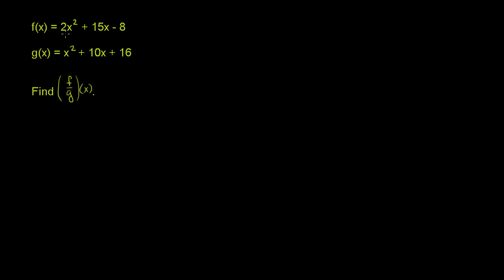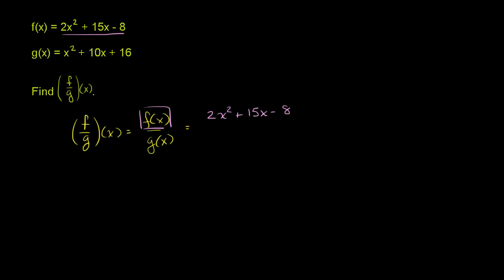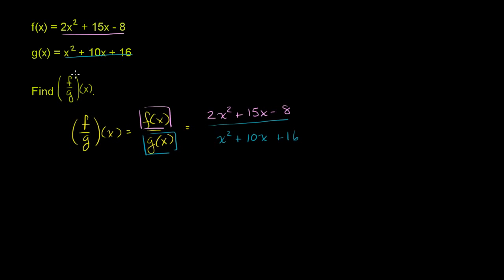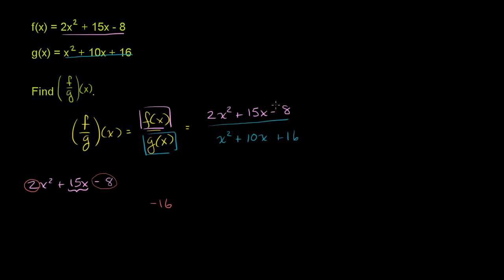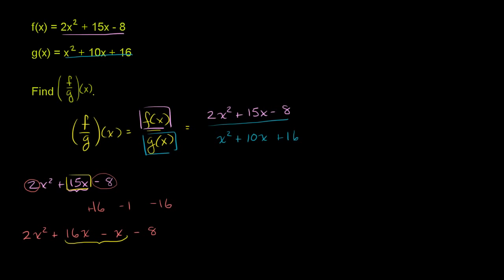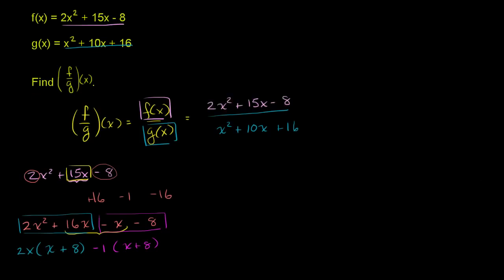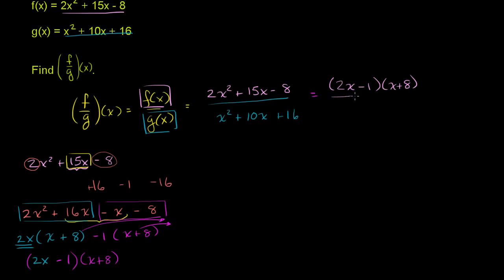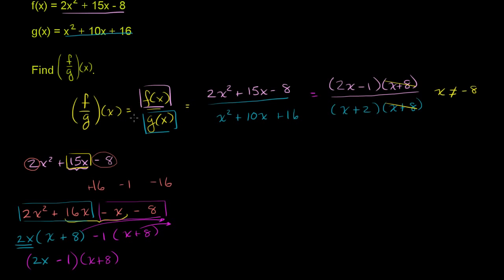Quotient of functions | Functions and their graphs | Algebra II | Khan Academy